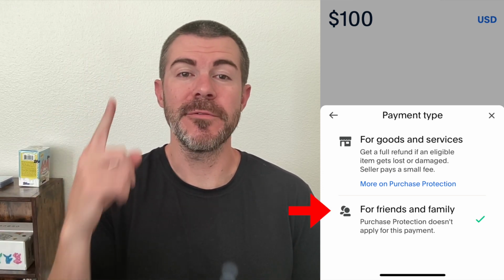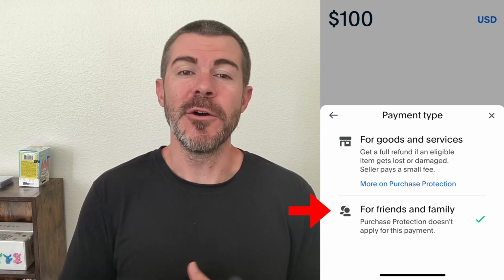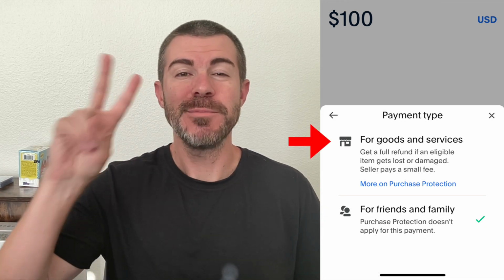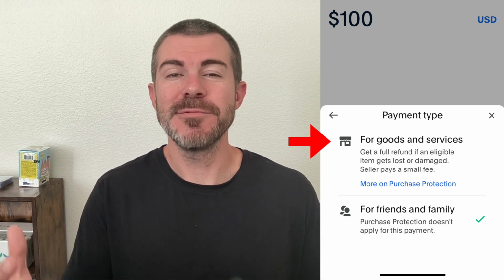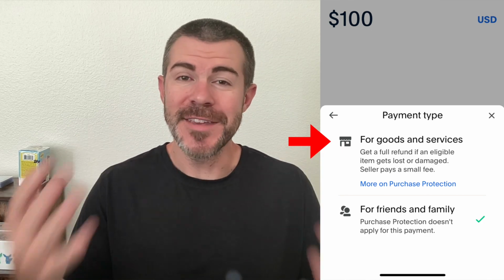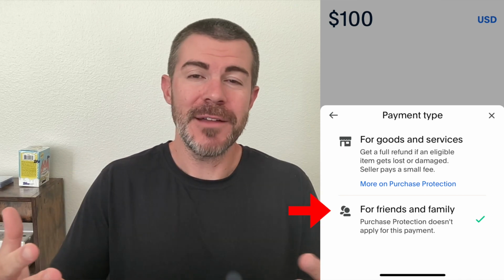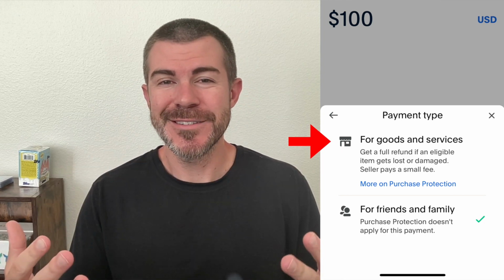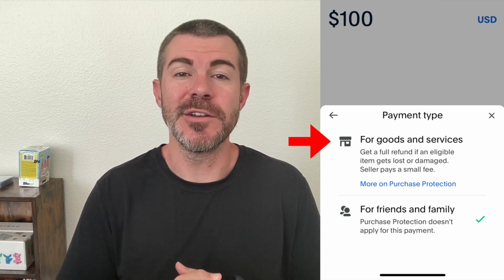Paypal Payment Options Explained in 60 Seconds